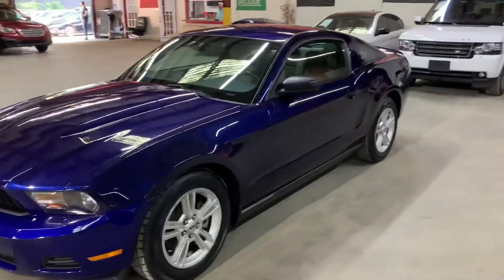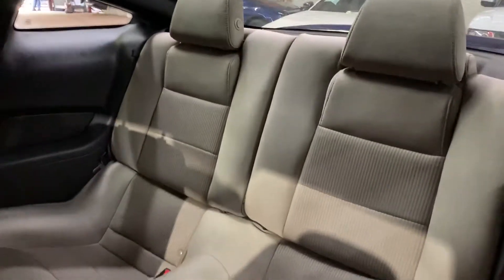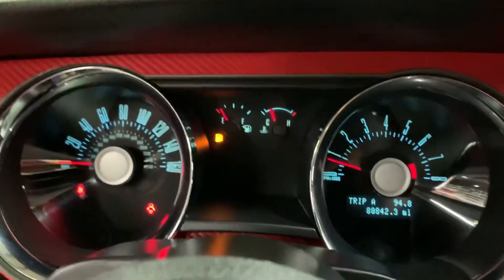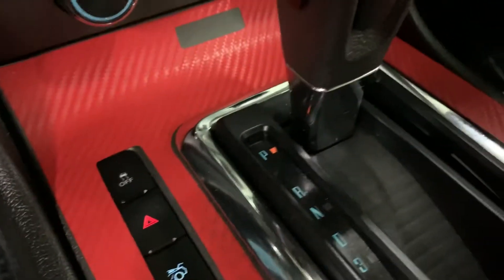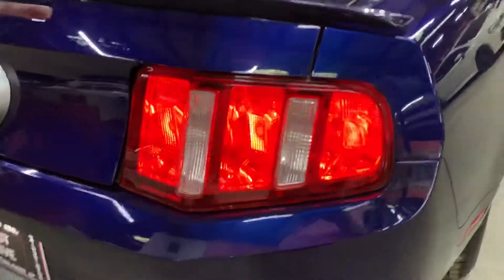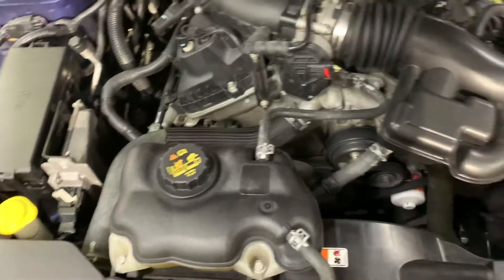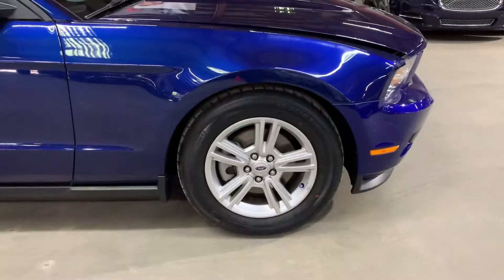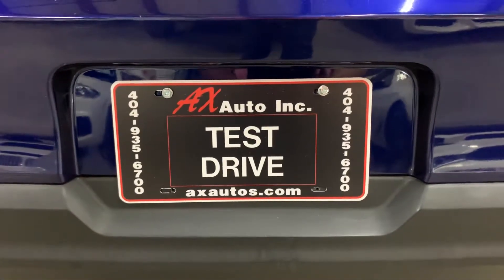2012 FORD MUSTANG